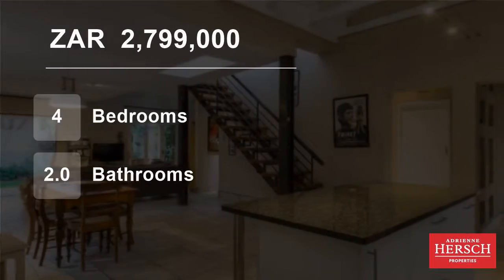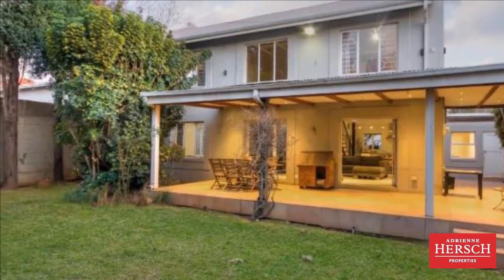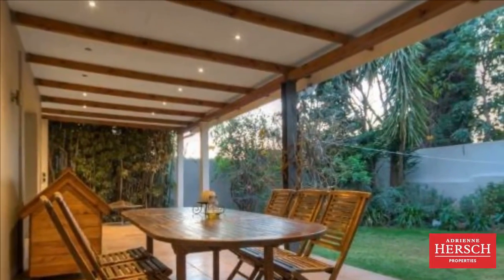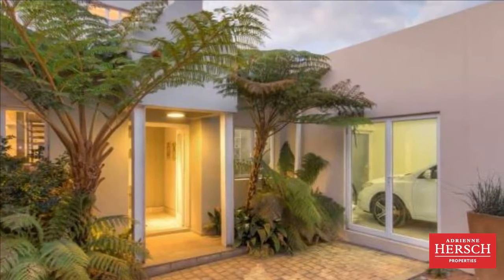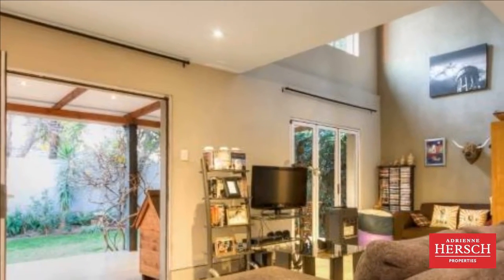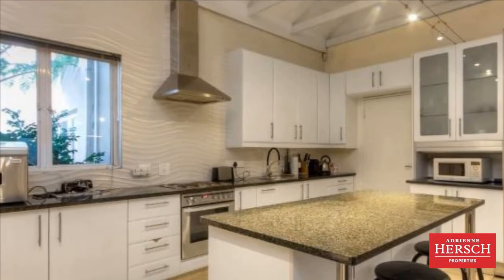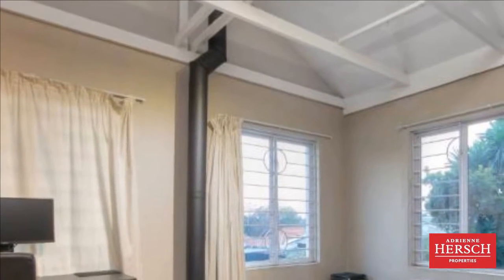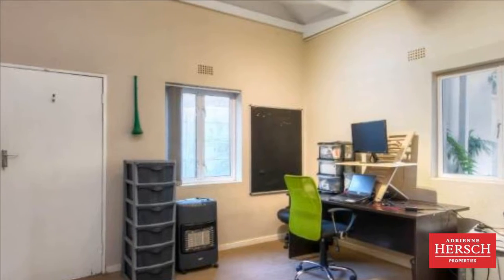4 Bedroom House For Sale in Norwood, Johannesburg, Gauteng, South Africa for ZAR 2,799,000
New release. Beautifully renovated and positioned in the heart of Norwood.

Downstairs offers a stylish tiled entrance to an open plan chefs eat-in kitchen with centre island, granite counters, ample cupboards and statement lighting. An added feature is a separate laundry, scullery and pantry. The double volume open plan loun...